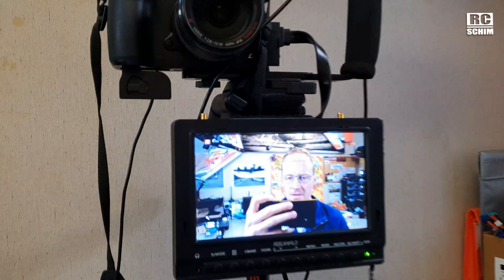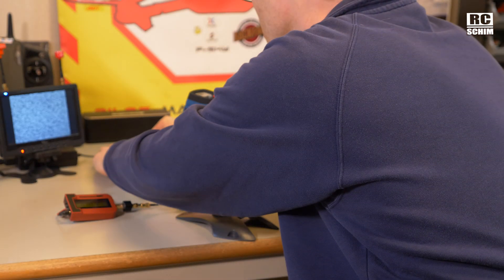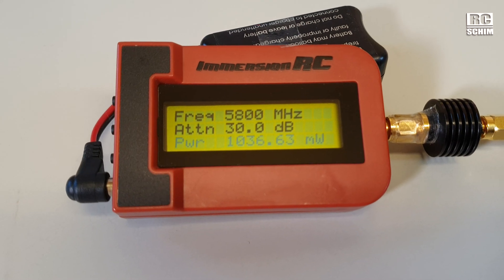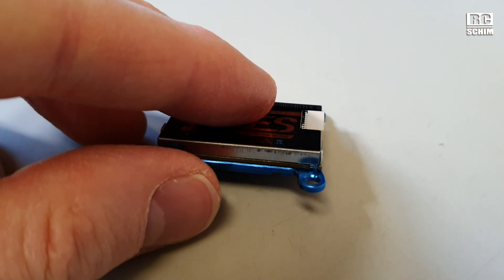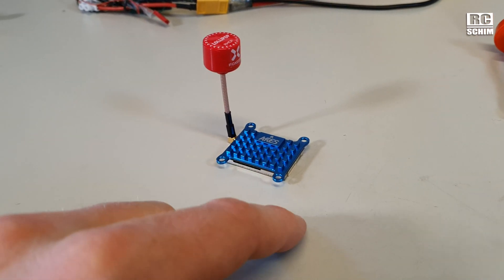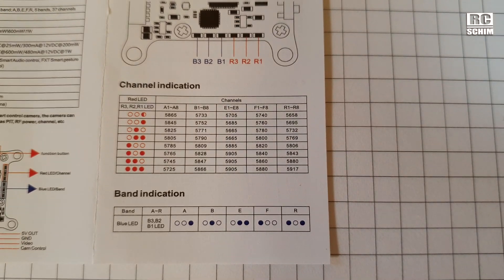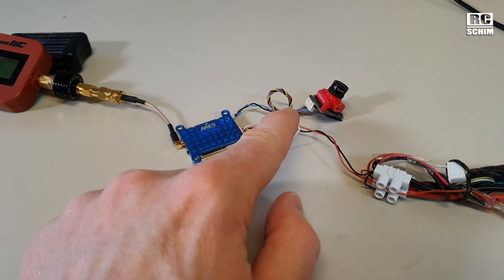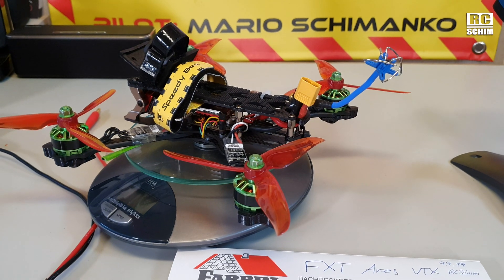keep your VTX cool! (FXT Ares 1W VTX - HEAT vs RF power)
USE the Jumpmarks in my VIDEO INDEX below!
VIDEO INDEX:
00:00 Intro
01:01 Measuring RF and HEAT
02:25 MEASUREMENTS (HEAT vs MW output!)
02:45 HEAT Spreader, Pins, MMCX Antenna Connector
03:42 WEIGHT 10gr
03:52 Manual and Specs
03:42 WEIGHT 10gr
03:52 Manual and Specs
05:34 used in my SpeedyBee
06:04 GAL Kremer
06:33 Conclusion
Filmed with:  Panasonic GH5 + R0de VideoMicro,
Samsung Galaxy S10